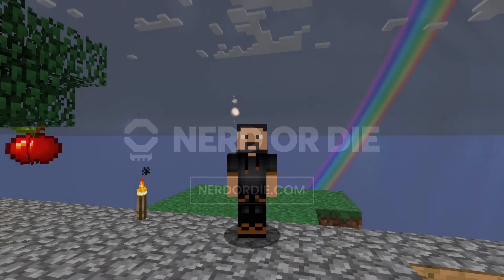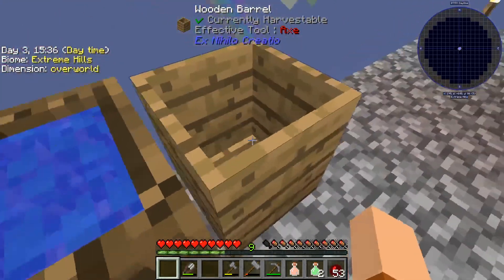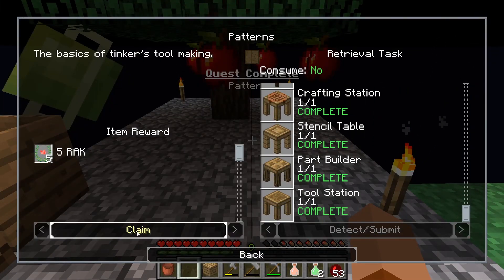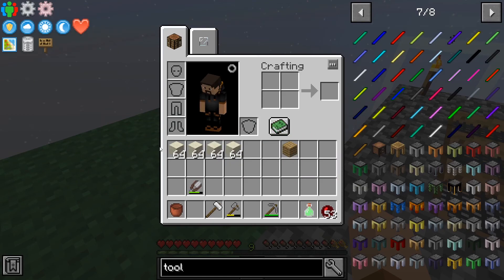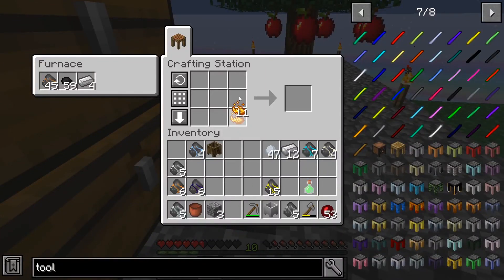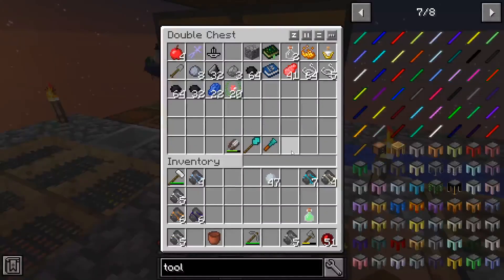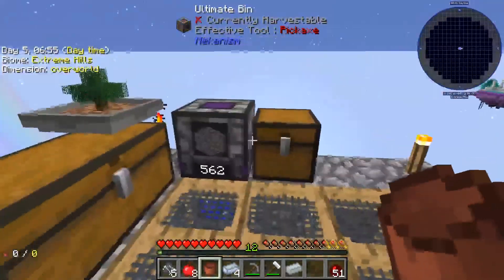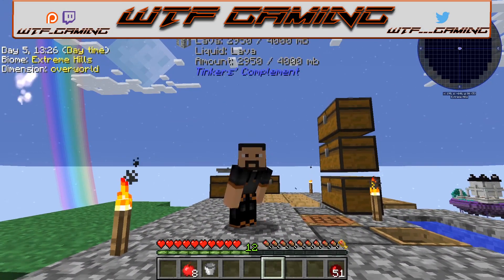Let's Play Modded Minecraft: Project Ozone 3: Tinker's part 1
It's time for modded Minecraft! I absolutely love modded Minecraft and this is, by far, my favorite pack that I've played. Welcome to Project Ozone 3!

Project Ozone 3: A New Way Forward (1.12.2 Minecraft) is a pack filled to the brim of mods ranging from tech to magic to even exploration. A Better Questing pack filled with "currently 1197" quests (if you include the reward system). Project Ozone 3 also supports pack modes as they become available (Normal, Titan and Kappa). Normal mode in PO3 will be "slightly" more difficult than Project Ozone 2's due to mod progression. There are still "simple" achievements after the main quests we just use Better Questing entirely

I am playing on the "Garden of Glass" world type which makes this a skyblock-type world. I started on a 3x3 grass platform. This is an amazing mod pack that I will have a ton of fun with (and get frustrated as well, lol)

I hope you enjoy watching this as much as I love playing it!